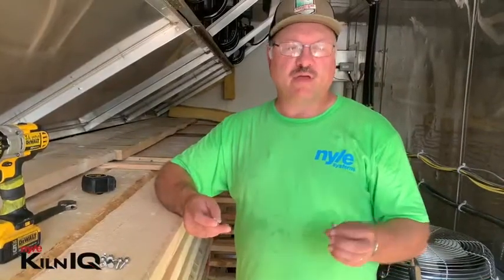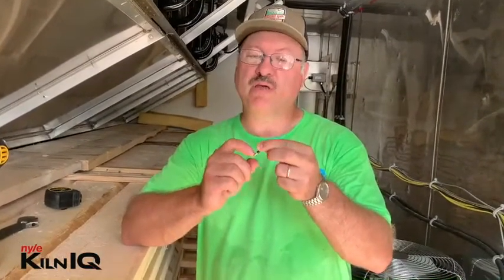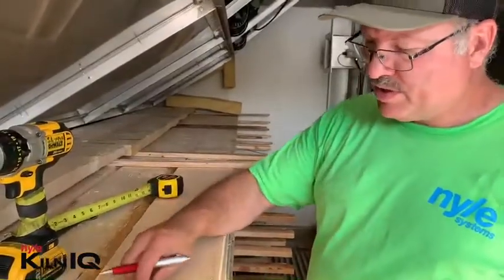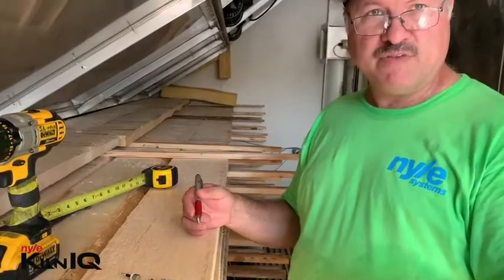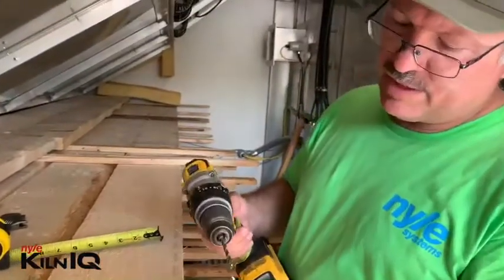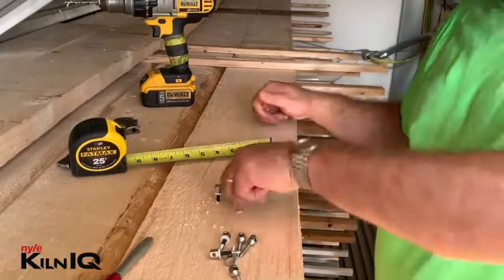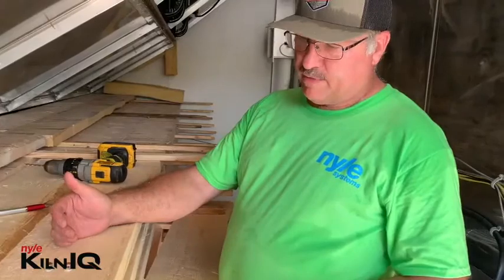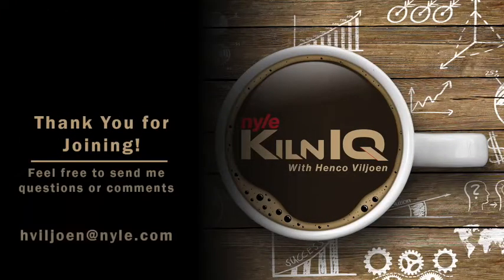KilnIQ Episode 6: Installing L200M Moisture Probes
We've had many of our L200M customers asking for this video so here is our very own "Wood Wizard" Henco explaining where and how to place your moisture probes.

If there is something you would like to see discussed in an upcoming episode of KilnIQ you just need to comment or shoot us and email over to !